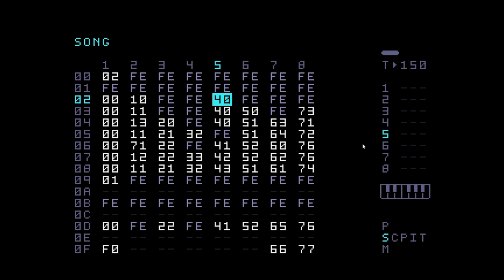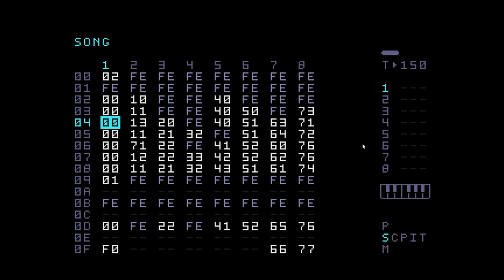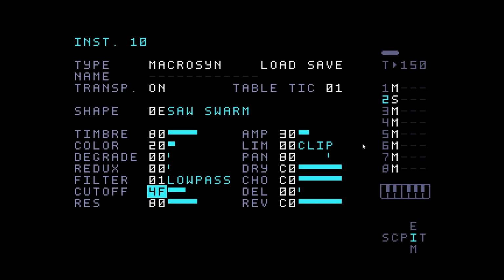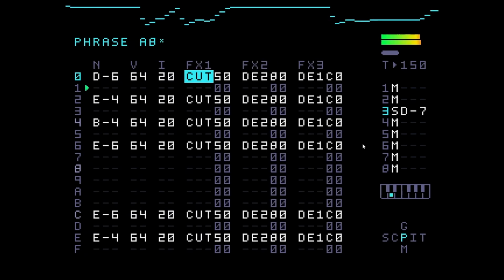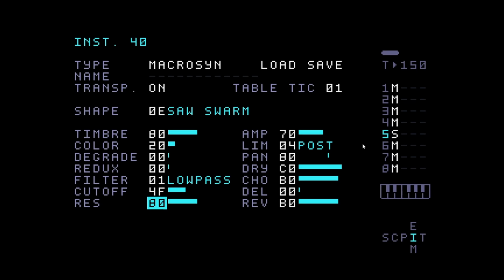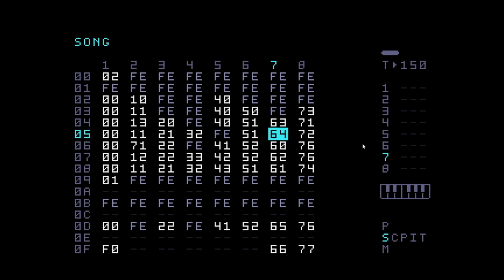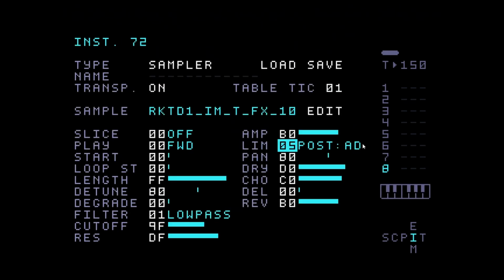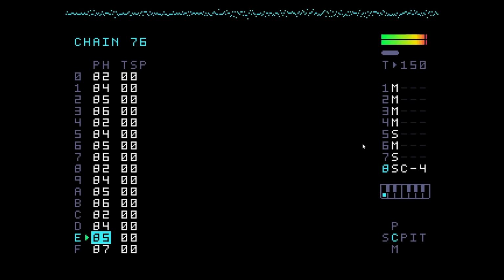HOW I MADE: Dusk (A Tutorial for the M8 Tracker)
the long-overdue dusk track breakdown is here! it is a very long video but i think there is a lot to say and i hope it helps!